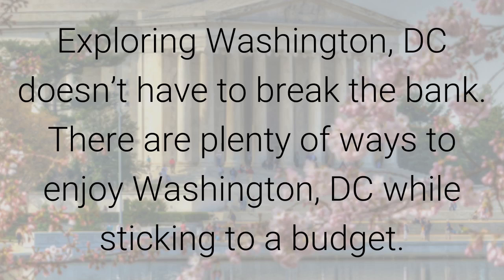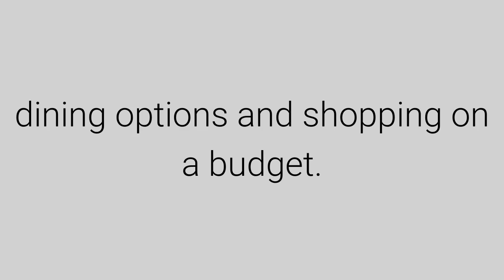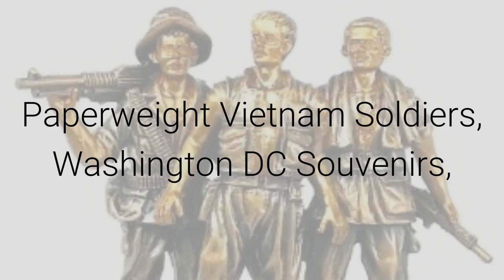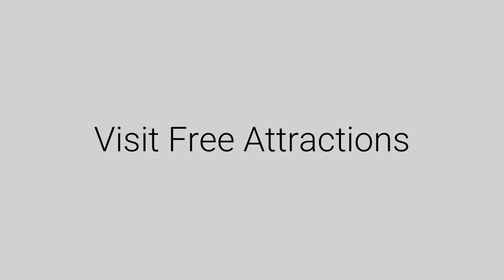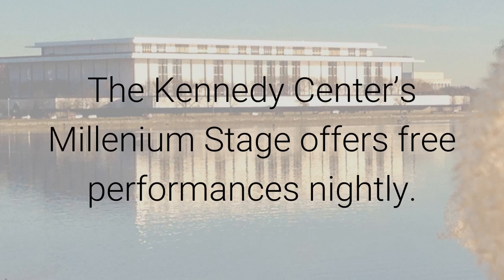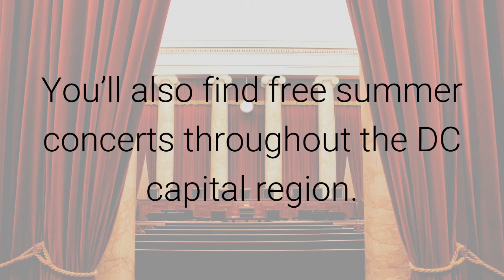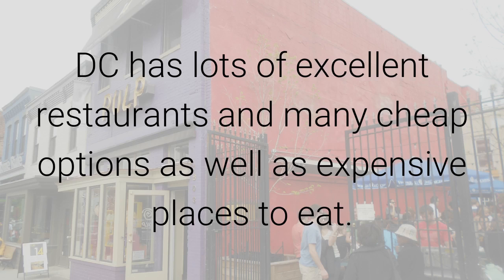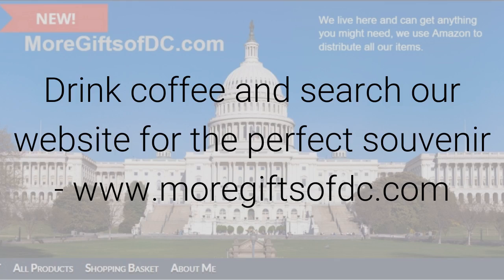Souvenirs of DC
Where can you get Washington DC souvenirs?  - this short video shows you that visiting Washington DC can be done on a budget and the best place to get DC Souvenirs is